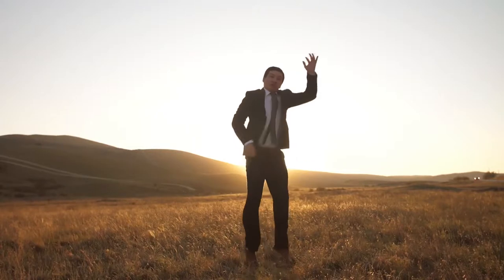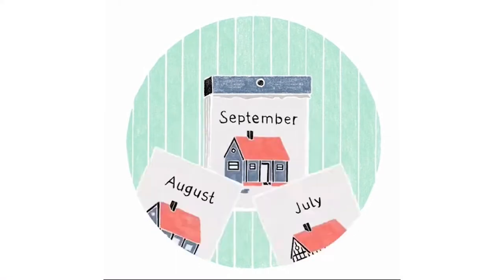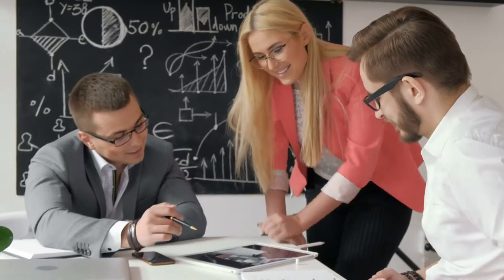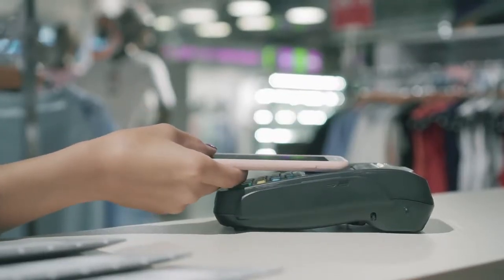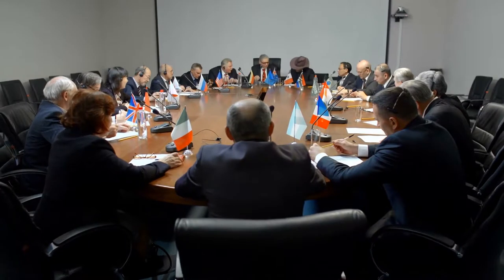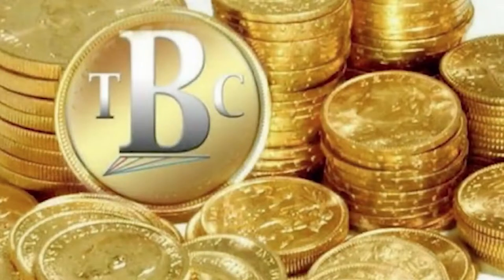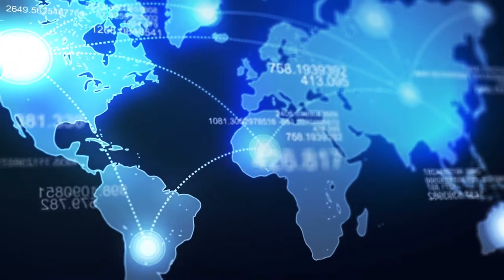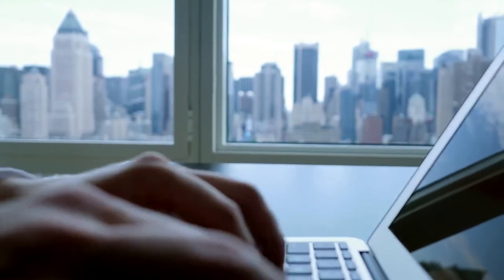TBC : How to earn passive residual income?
TBC
 Get 250 Kringles/TBC for free!

The "Bitcreek Super Wallet" pays up to 30% per month to hold your Bitcoin or Cryptocurrencies.

💥Coinbase pays 0
💥Binance pays 0
💥Atomic Wallet pays 0
💥Breadwallet pays 0
💥Mycelium pays 0

Why not get paid to hold your Crypto?

100% Matching Bonus level 1
75% Matching Bonus level 2
Then down 30 levels pays 10%

The more direct you have the more levels going open to earn 30 levels commission..🤑

Better Then Any Wallet or Bank!!

 Register!

Create your Bitcreek wallet now!
 Deposit $200 minimum and hold them.

 If you not have $200 to deposit, then you can promote and build your team and get the $200 deposit from me.?
When I receive $200 commission from your team, I will donate them to you.

Hold your cryptocurrencies and earn money daily.
 Level 1 is 100% commissions

 Level 2  75% commissions

 Register!

Inbox me after created your account!

Argentas is creating a next generation payment network and distributing some of their future global currency to early adopters. This all is by invitation only and I have a limited number of invitations. Act fast as the distribution amounts decrease over time, and my invitation link may expire too - don't miss this unique opportunity! Here is my invitation link:

 Invitation code:  fdr001